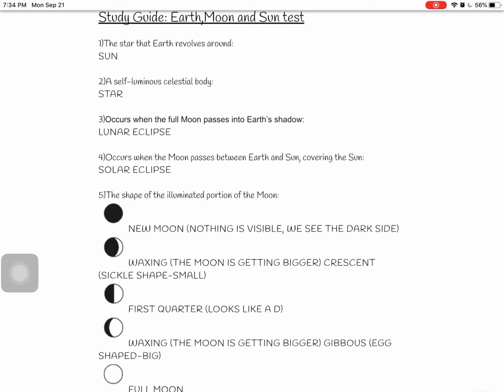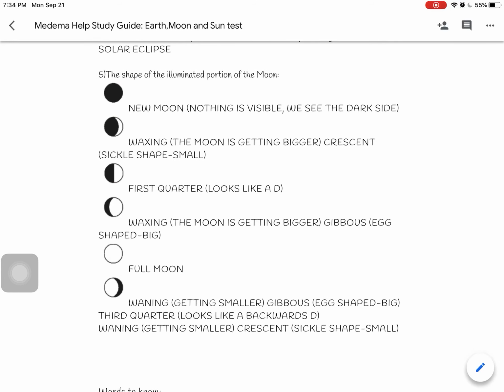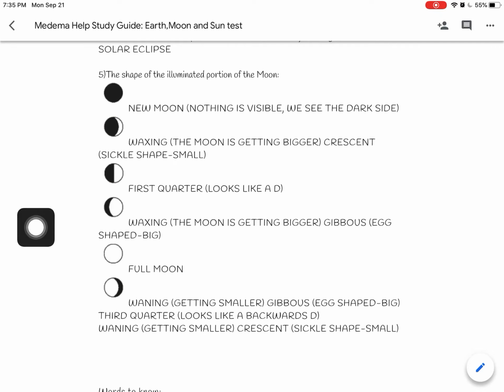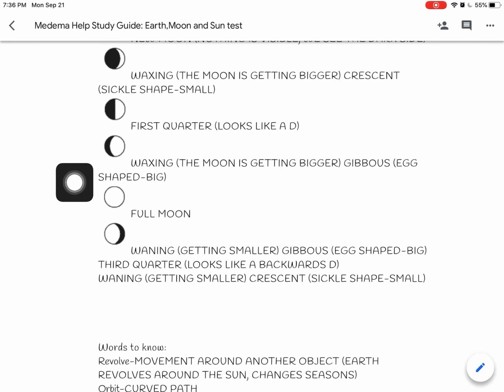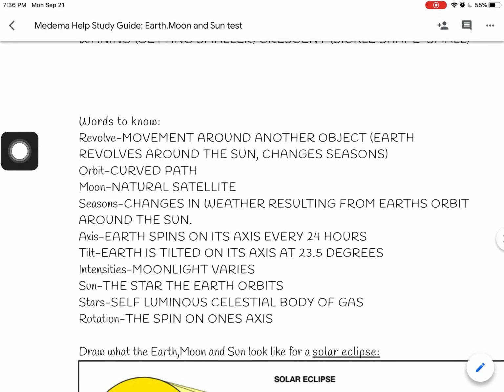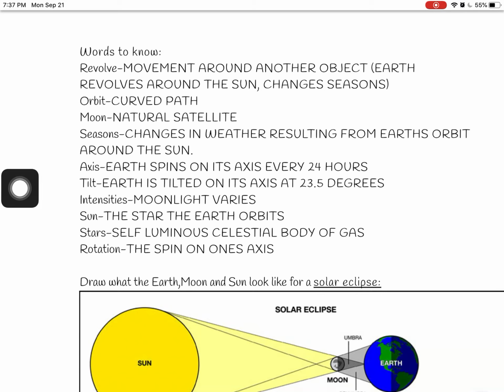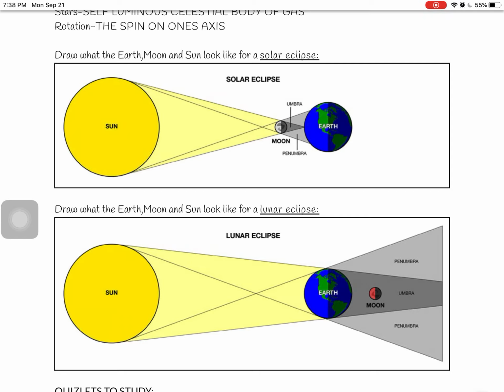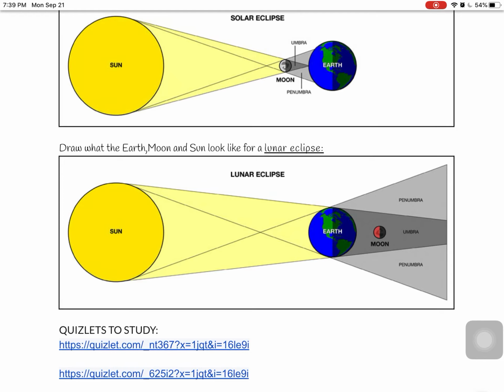9/22 Science Study Guide